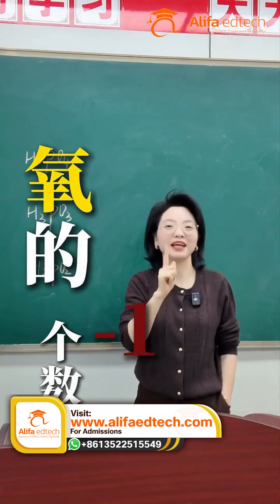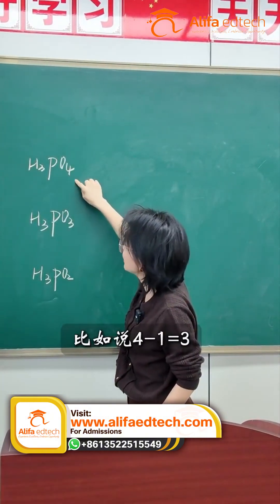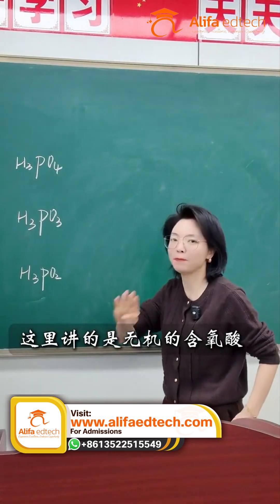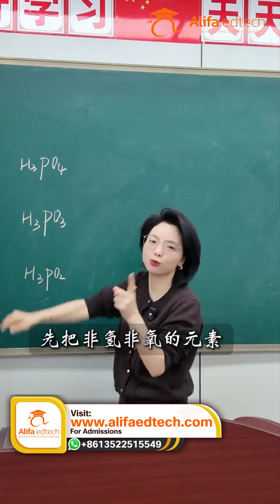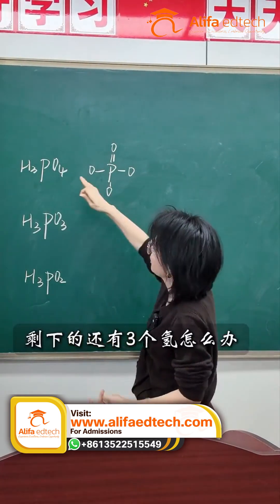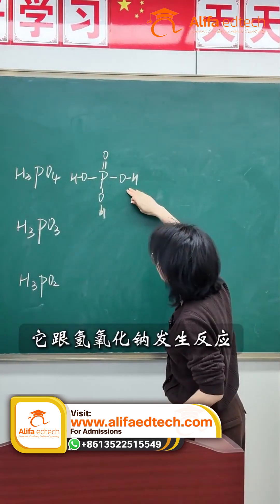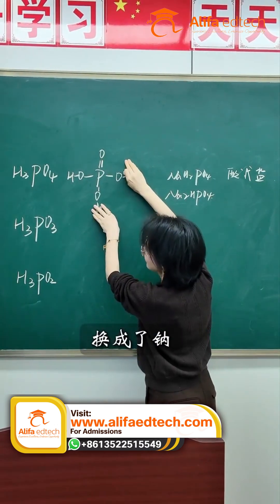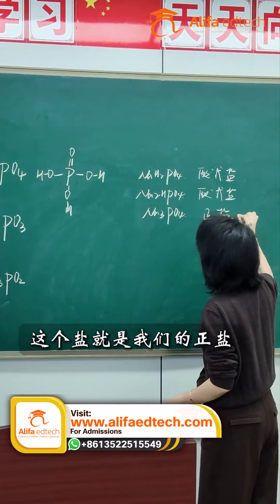The Easiest Trick to Identify Basicity of Oxy-Acids | CSCA Chemistry Part-1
Looking for a K-12 school education in China for your child?
Alifa Education Services helps non-Chinese families choose from over 800 top schools.
Why China?
1. World-class education (IB, A-levels, Chinese National Curriculum)
2. Learn the Chinese language and culture
3. Excellent STEM programs
4. Safe environment
Get a free consultation today and give your child an amazing educational experience! Contact Alifa Education Services now!

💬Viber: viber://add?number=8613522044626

Confused about basicity, oxy-acids, or acid vs. normal salts in Chemistry?
This CSCA Chemistry (Part-1) video explains the entire concept in the simplest possible method. No memorizing — just pure understanding!

In this lesson, we learn the golden rule:
👉 Basicity = Number of oxygen atoms – 1
This instantly helps you identify whether an acid is monobasic, dibasic, or tribasic.

But we don’t stop there.
The teacher then explains the real structural principle behind this shortcut:
✔ Count the hydroxyl groups (–OH)
✔ The number of –OH groups = basicity of the acid

Using phosphoric acid (H₃PO₄) as the main example, the video demonstrates how to:
• Draw the structure of oxy-acids
• Identify P as the central atom
• Apply the 5-bond rule for phosphorus
• Convert oxygen atoms into proper single or double bonds
• Attach hydrogens correctly to form the oxy-acid structure

You will clearly see that:
H₃PO₄ contains three –OH groups, making it a triprotic acid.

Next, the video explains how salts are formed:

⭐ Acid Salt (NaH₂PO₄) → Only one H replaced by sodium; still has 2 –OH groups left
⭐ Acid Salt (Na₂HPO₄) → Two H replaced; still has 1 –OH group left
⭐ Normal Salt (Na₃PO₄) → All hydrogens replaced; no further reaction possible

This explanation helps students finally understand why some salts still behave like acids and others don’t.

If you want a fast, exam-friendly method to master inorganic chemistry — especially phosphorous oxy-acids — this video is for you.
Perfect for:
• CSCA students
• SSC/HSC students
• JEE/NEET chemistry learners
• Anyone wanting clear concept-based learning

Watch Part-1 and unlock the easiest way to understand basicity once and for all!

✨ Don’t forget to comment:
Which oxy-acid is the exception to this rule?